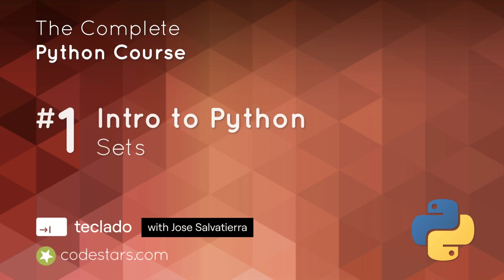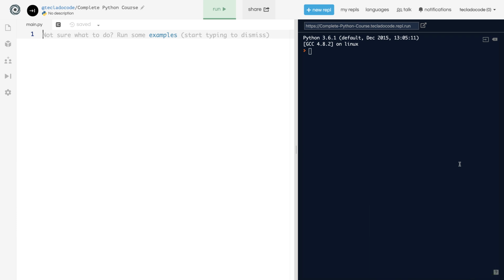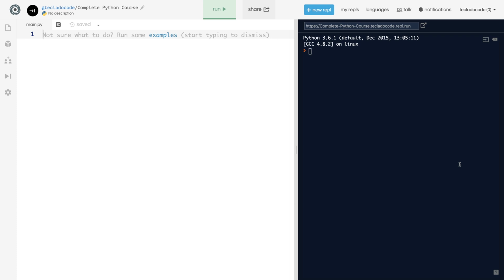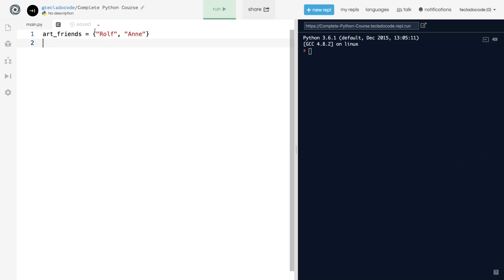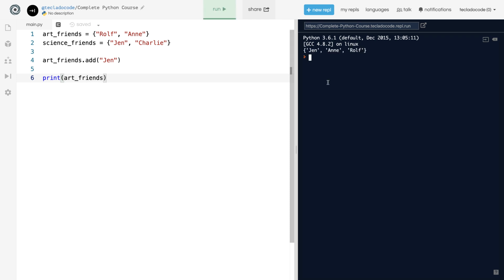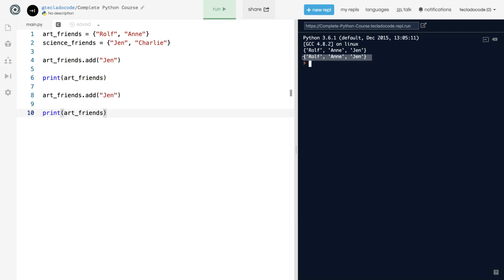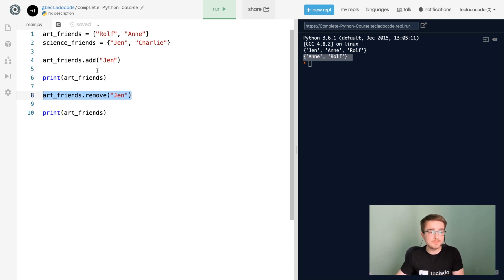Python Full Course For Beginner | Sets